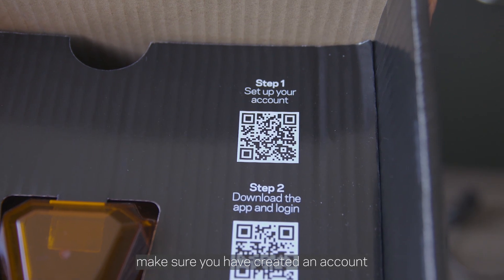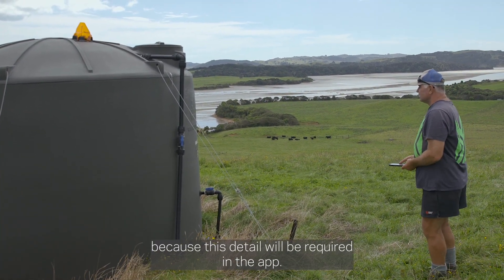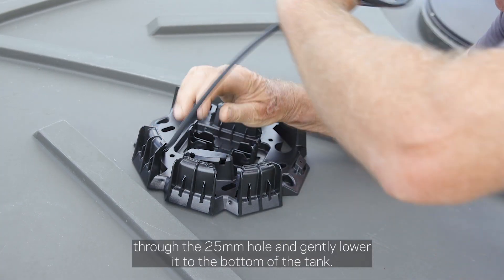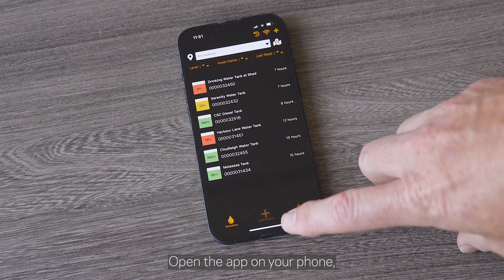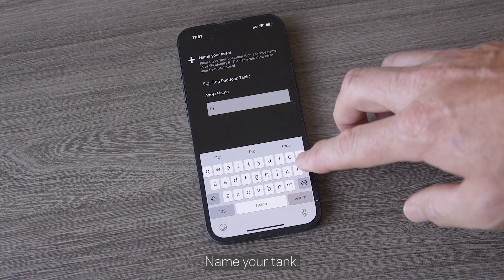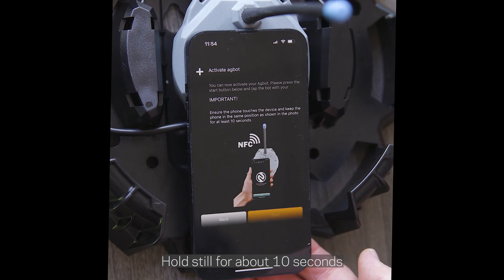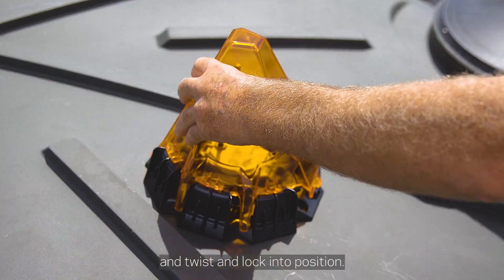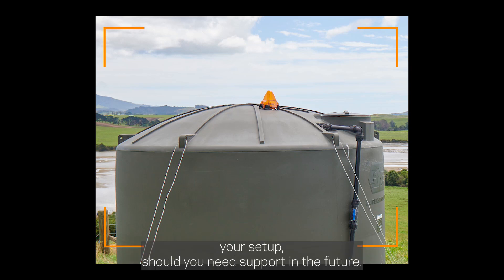How to: Install the Satellite Liquid Monitoring System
The Gallagher Satellite Liquid Monitoring System uses low-power, secure, micro-satellite technology to capture liquid level updates and send data to your phone.
Ideal for properties with poor cellular or Wi-Fi reception, this liquid level monitoring system is your reliable “eye in the sky” - letting you know how much water and other liquid assets you have via the app. Check out this easy to follow step-by-step process of how to install and activate your Gallagher Satellite Liquid Monitoring System.